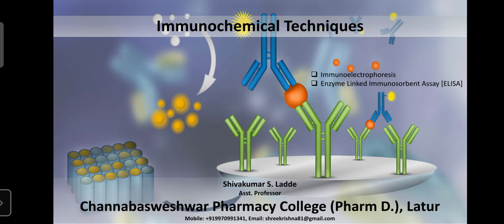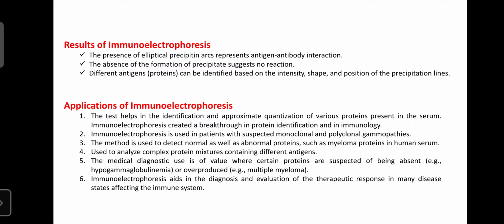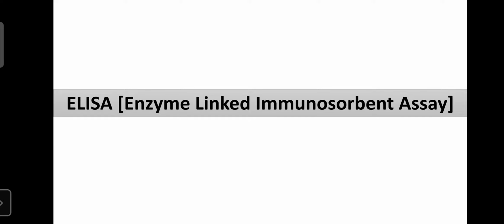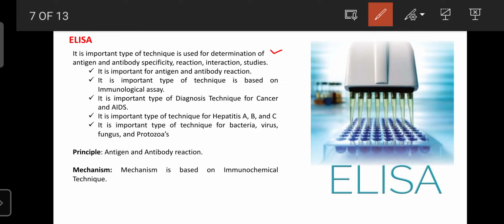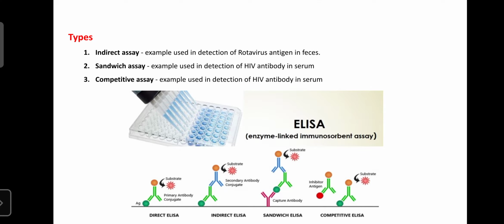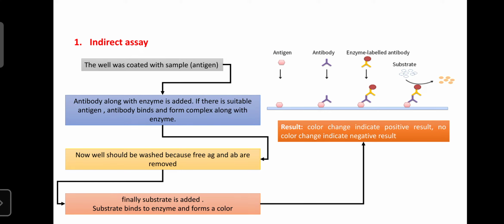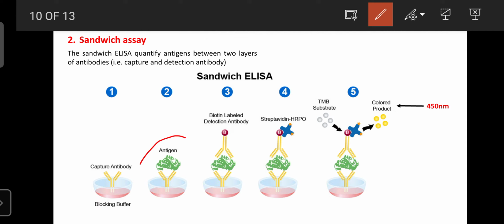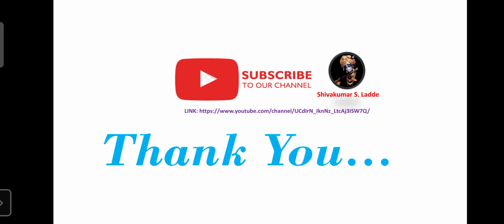59_Immunochemical Techniques Part 03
This video tutorial is prepared for pharmacy and paramedical students and it contains about principle, procedure and application of Enzyme Linked Immunosorbent Assay [ELISA]